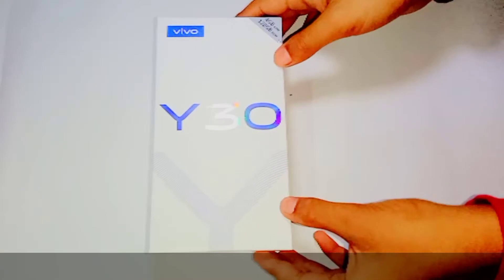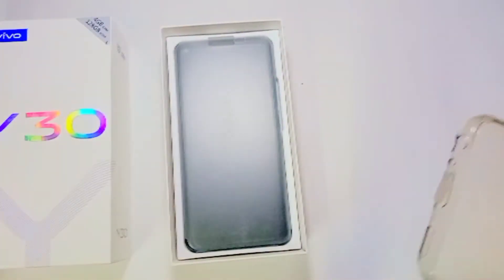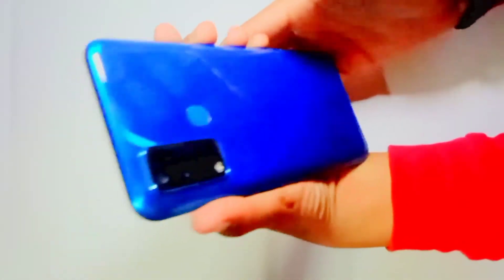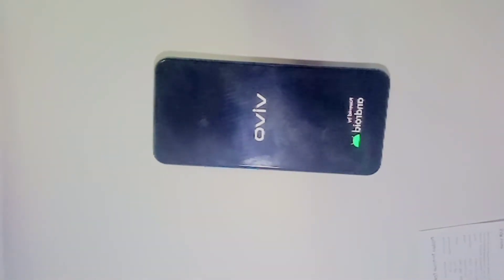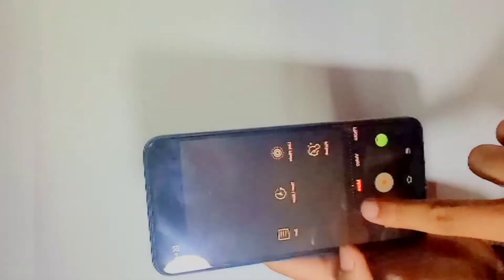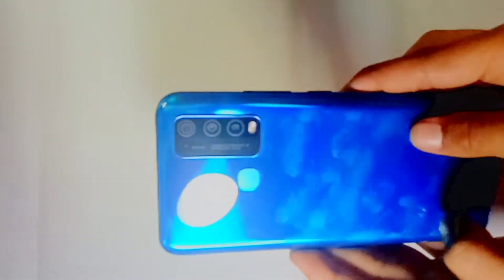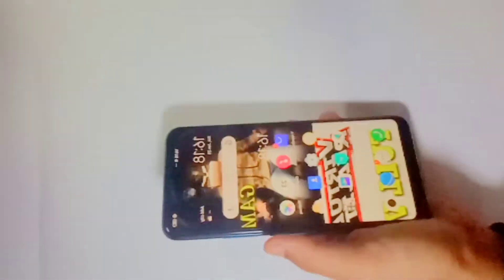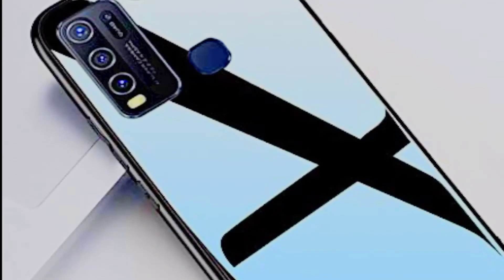Unboxing of Vivo y30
hello GAYS

IF YOU HAVE ANY CONFUSIONS  THEN PLEASE
COMMENT ME

I HOPE. YOU ALL LIKE THIS VEDIO

PLEASE LIKE THIS VEDIO